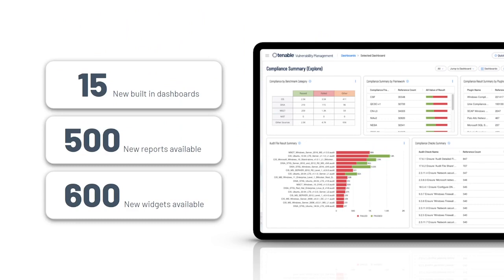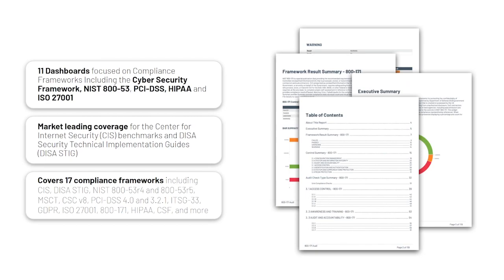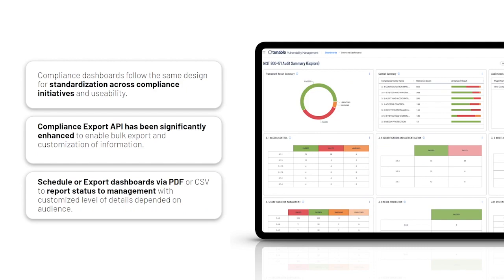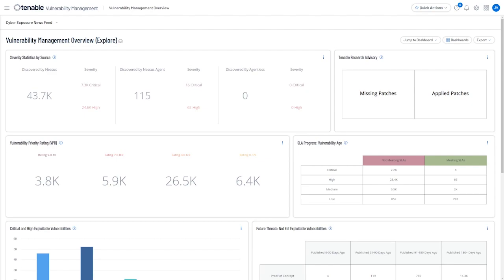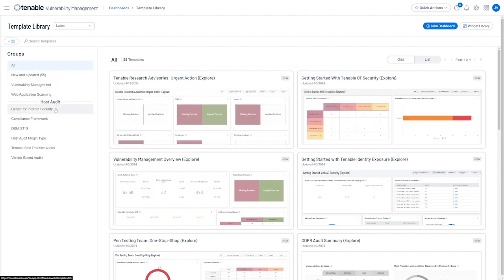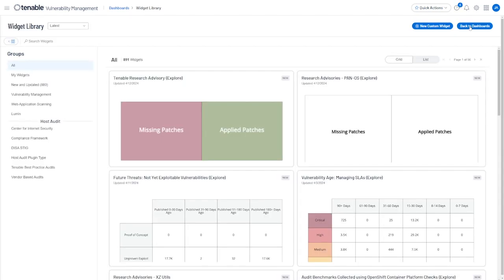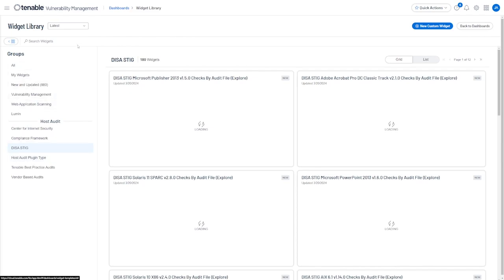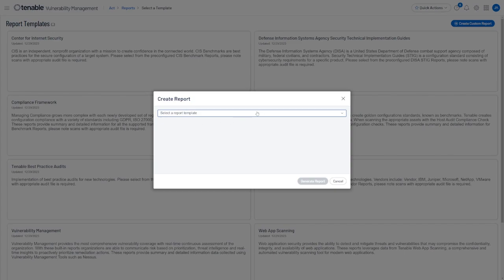Host Audit Compliance Tools An Overview of New Dashboards Reports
Explore Tenable's latest Host Audit & Compliance Dashboards and Reports, offering streamlined compliance reporting with 15 new built-in dashboards, over 500 reports, and more than 600 widgets. Discover standardized design for a seamless user experience and enhanced export capabilities.